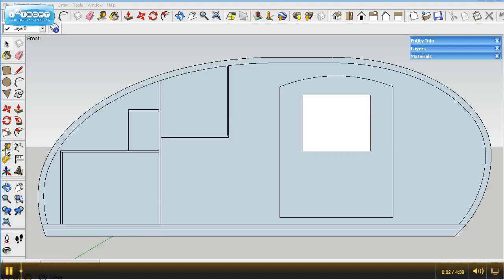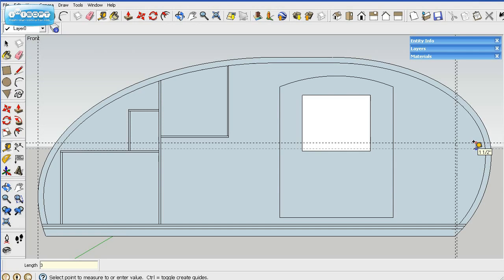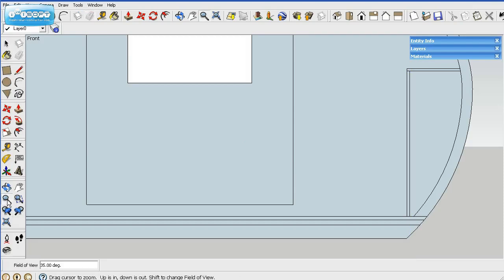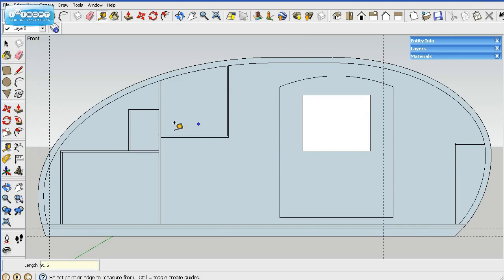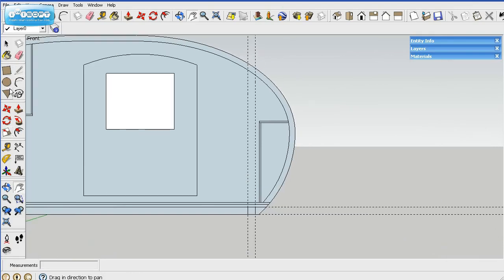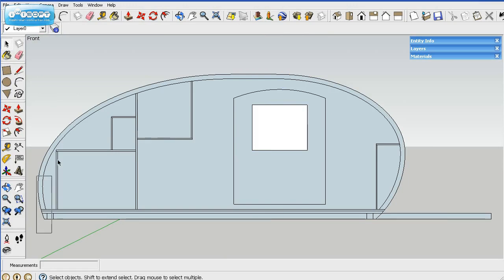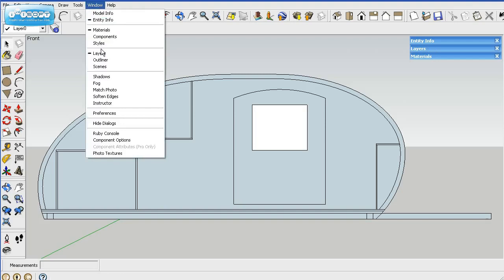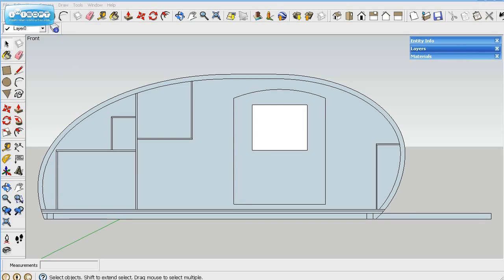Grumman 2 Teardrop Build Part 4 - Final laying out of the profile